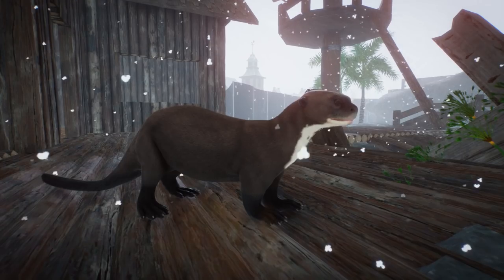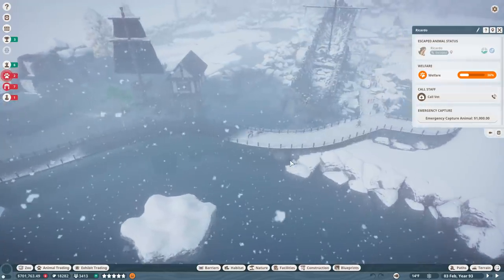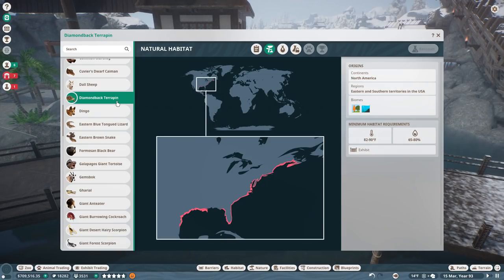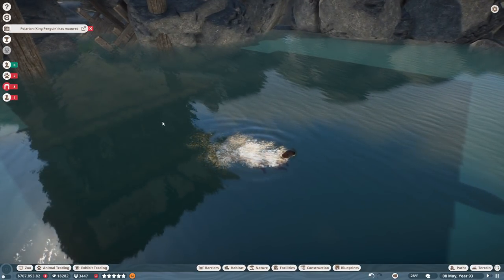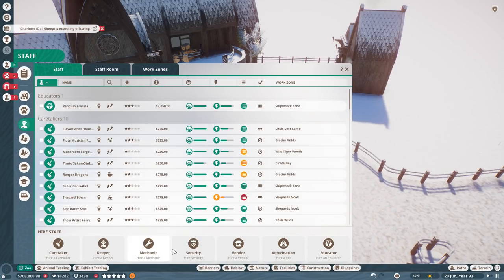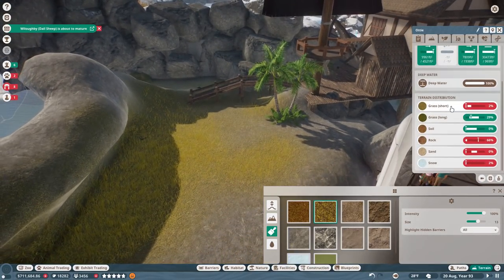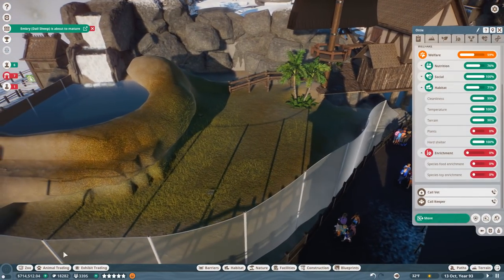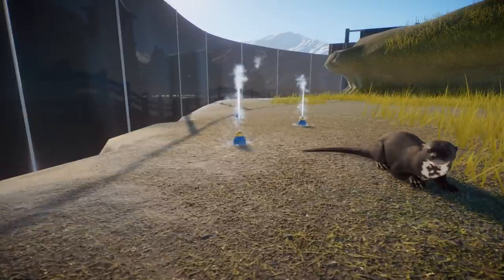Trinkets & Treasures for GIANT OTTERS!! 🐧 Planet Zoo: Ice Ice Outpost 2! • #17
🌿💚 Stay curious!! 💚🌿